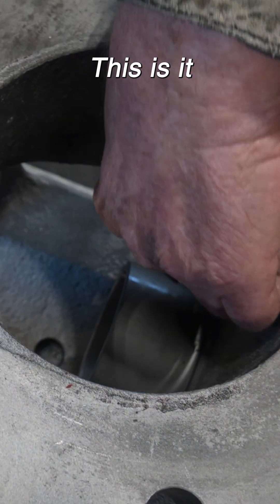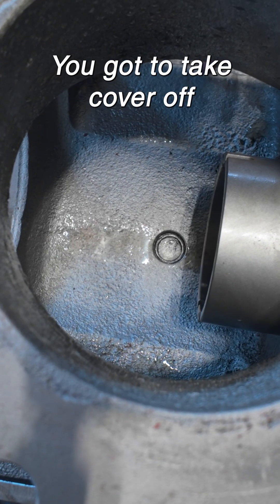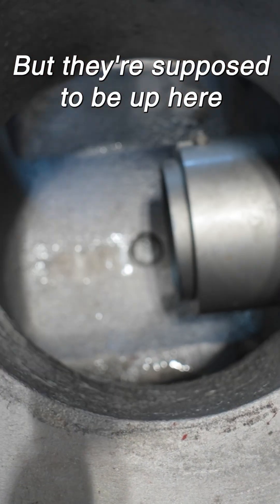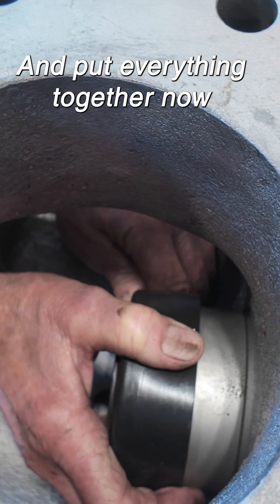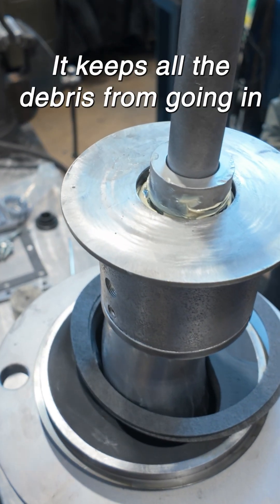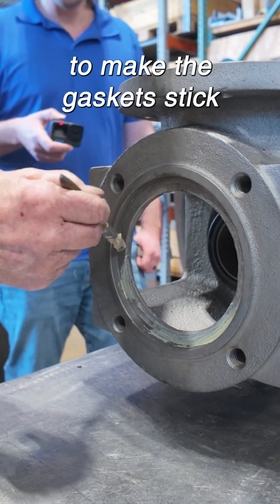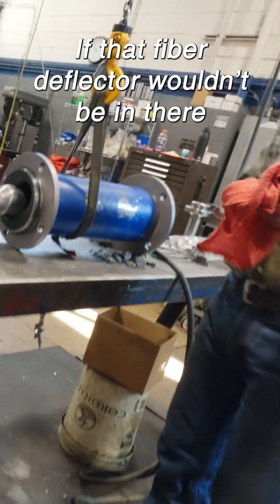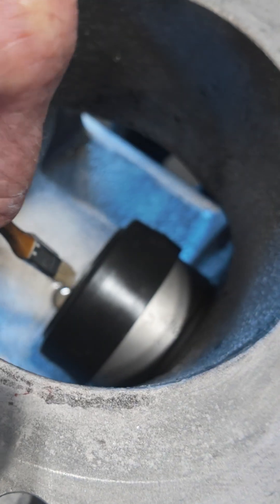Rebuilding Our Millennium Series Progressing Cavity Pump Part 17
In part 17 of rebuilding this Millennium series progressive cavity pump, our mechanic discusses the fiber deflector and then installs the connecting rod assembly.

[00:00] Installing the Stationary Half of the Fiber Deflector: Our mechanic uses compressed air to dry out the water that is still in the pump from the leak test. He then installs the stationary half of the fiber deflector by lining up the screws with the slots on the shaft. They are snugged up with an Allen wrench. The rubber cap is then installed over the shaft and screws.

[00:42] Prepping for Installation: The stator and connecting rod assembly are brought over to the workbench with the help of a crane. Grease is applied to the suction case to help the gaskets stay in place during installation. The gasket is then installed into the suction case.

[01:19] Stator and Connection Rod Assembly Installation: The crane helps insert the connecting rod through the suction case shaft and all of the way through to the drive end of the bearing housing. Our mechanic comments that he would normally leave the rotor sitting out of the stator a bit so that the drive end of the connecting rod will sit well out of the housing. But, that is not possible with the fiber deflector.

A bit about our Millennium Series:

The Liberty Process Millennium Series Progressive Cavity Pumps are designed for the most difficult positive displacement pumping applications like heavy and abrasive sludges, greases and slurries in sewage and reclamation processes as well as Return Activated Sludge (RAS), Thickened Waste Activated Sludge transfer (TWAS) and sludge dewatering and chopper transfer pumping in wastewater facilities. The Millennium series is well suited for the waste-oil, crude oil, reclamation, and transfer industries.